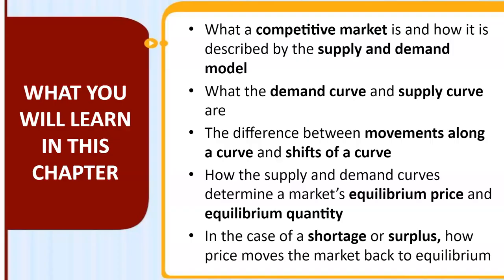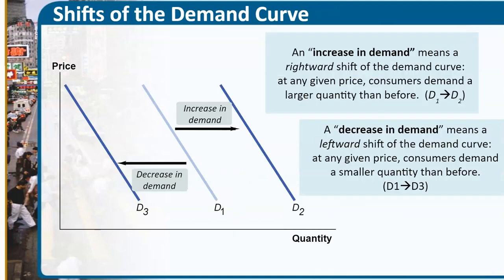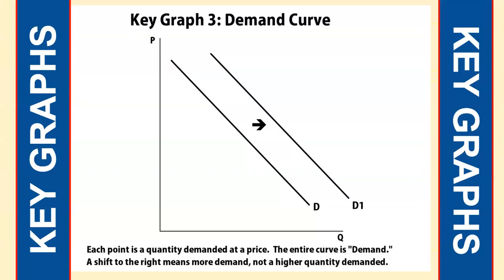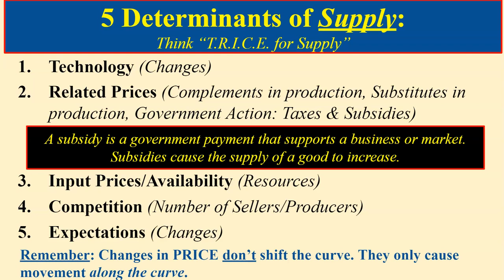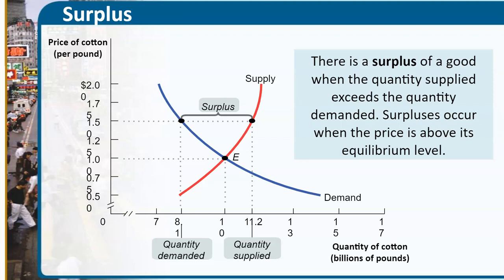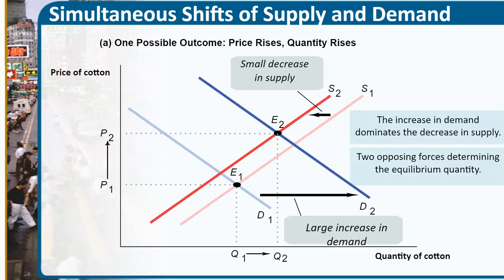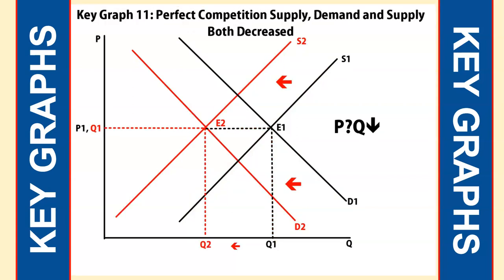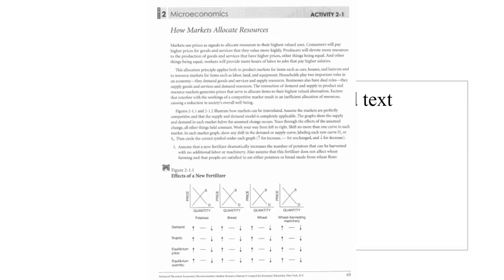AP Microeconomics Chapter 3 Overview - Supply and Demand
What causes a demand curve to be downward sloping? What causes a supply curve to upward sloping? What determinants lead to a shift in the demand curve and/or supply curve? What happens when both curves shift simultaneously? What merits a shift in demand? When do we think "trice" for supply? Find out in this week's overview of Chapter 3 - Supply and Demand.